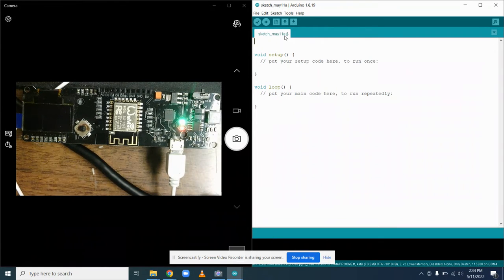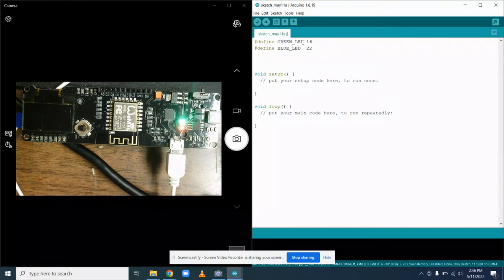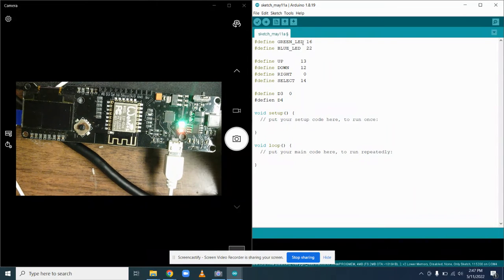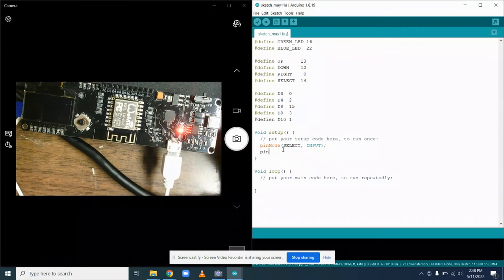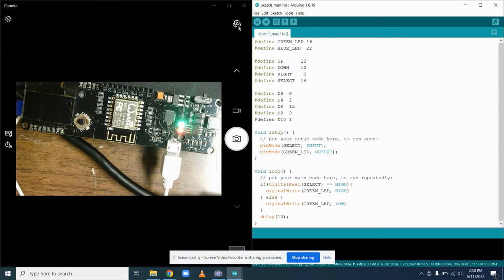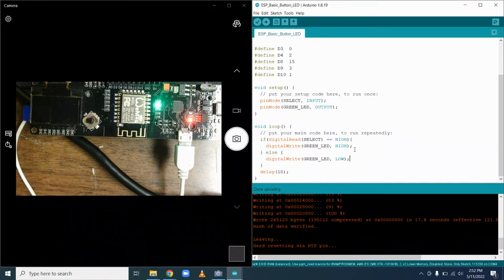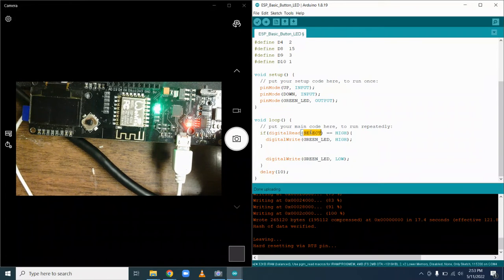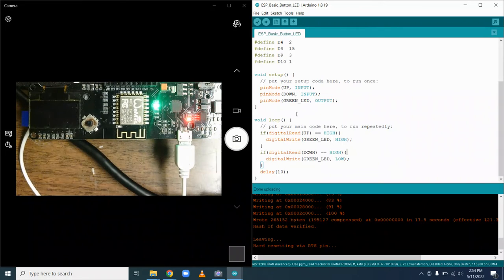ESP8266 with Arduino 3 - Defines and Basic Controls